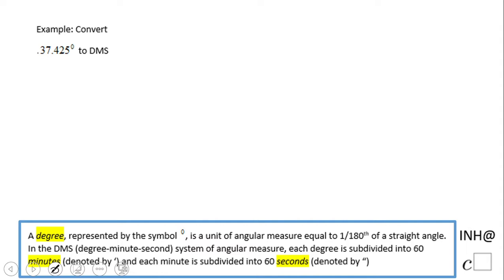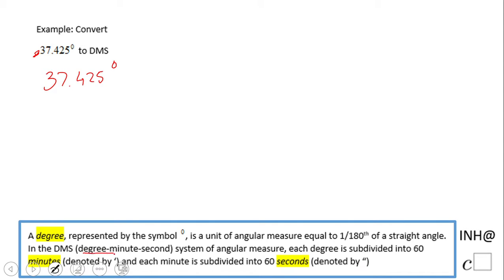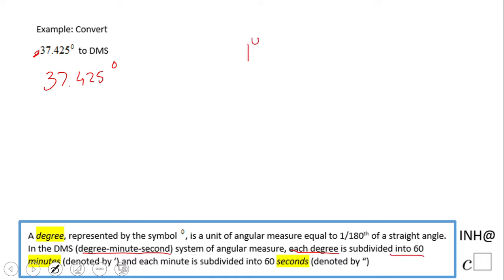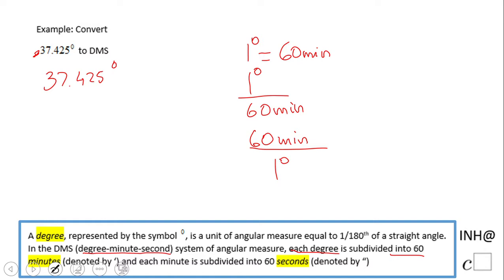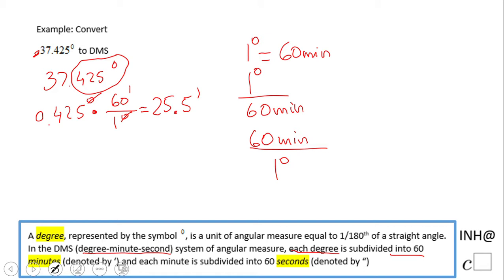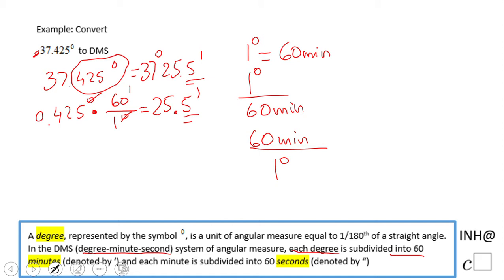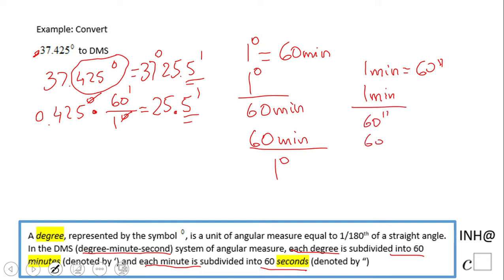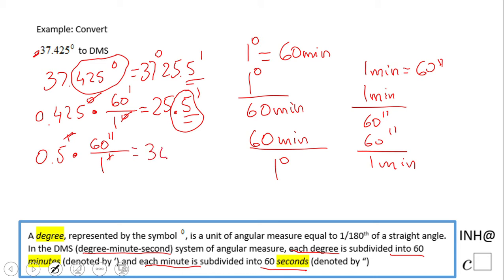INH:Degrees to DMS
This is an example of converting an angle in degrees in DMS (degrees, minutes, seconds)